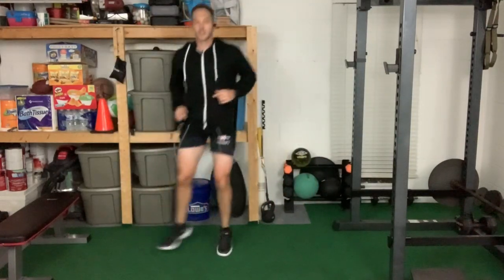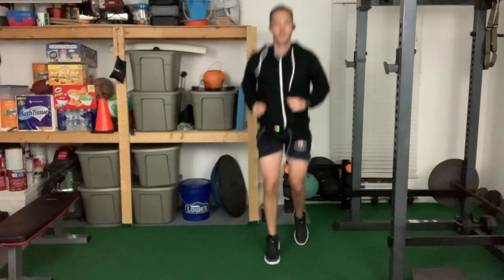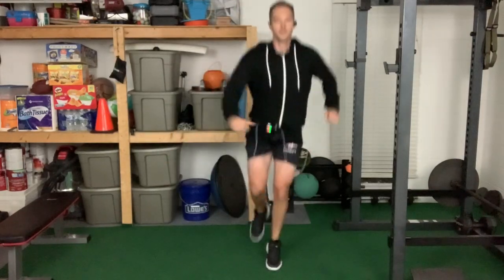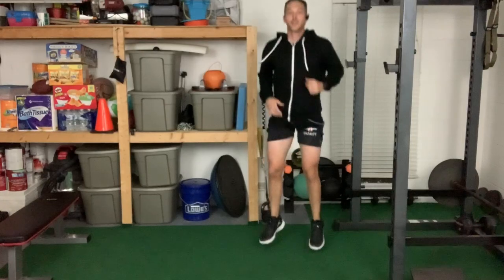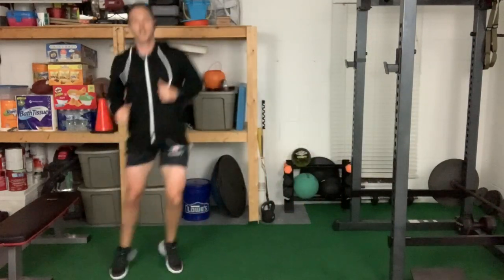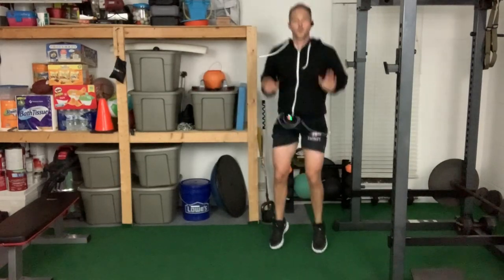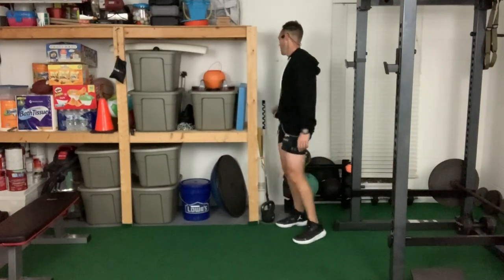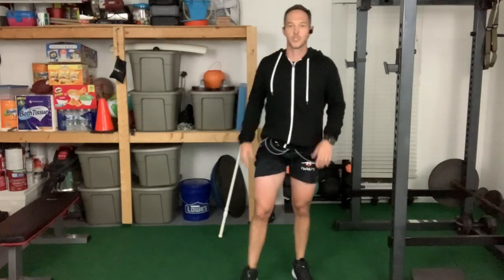Dr. Cory On Jumping Rope With KAATSU - Legs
Cory Keirn DPT explains how the KAATSU Cycle 2.0 and the KAATSU Air Bands can be used for aerobic purposes.

"...my calves are catching their breath..."